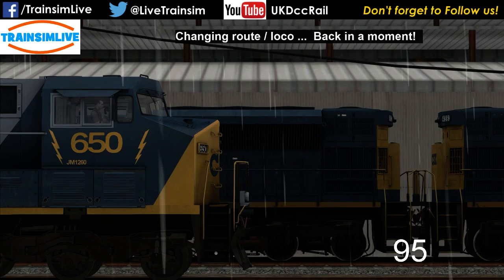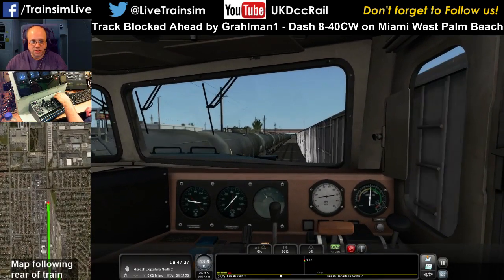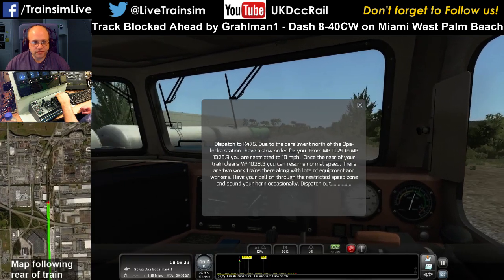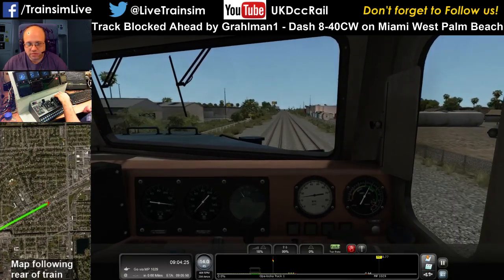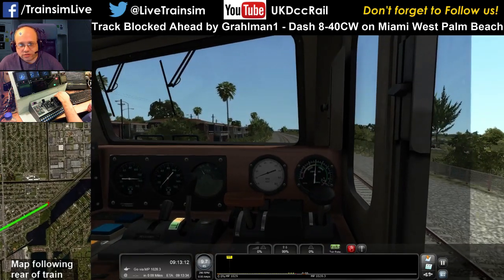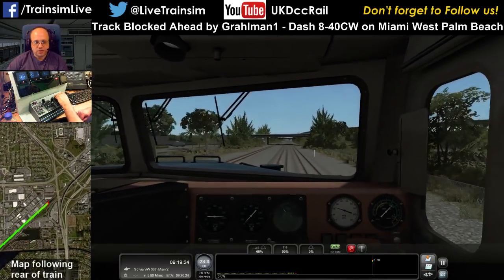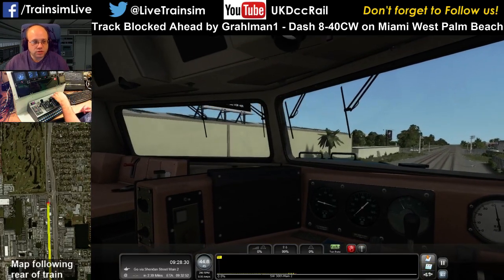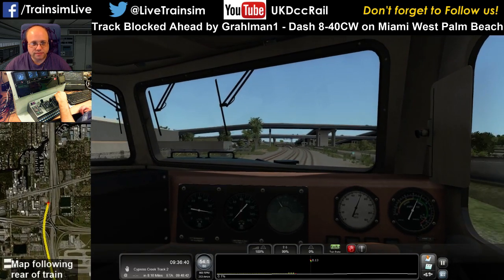Train Simulator 2015 - Miami West Palm Beach, CSX Dash 8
In this scenario, Track Blocked Ahead, by grahlman1, we have to collect our train of tankers and then take them along the Miami to West Palm Beach line.  There has been a derailment earlier in the day which affects our journey and has been superbly created by the author :) -- Watch live